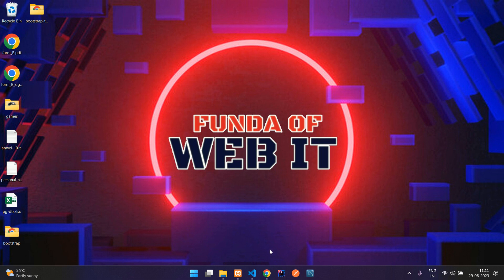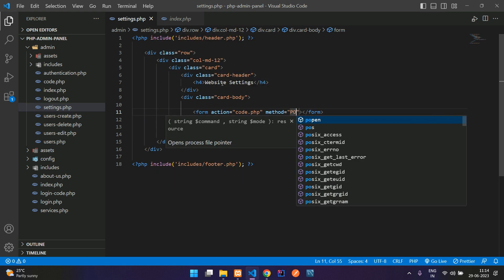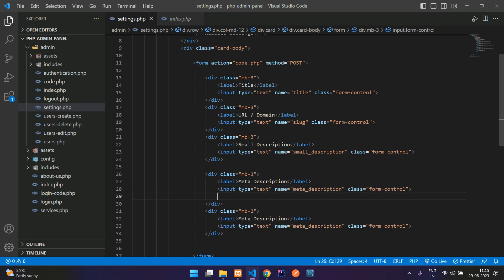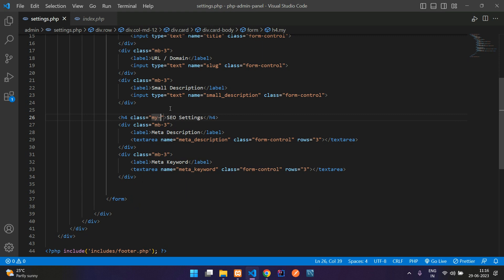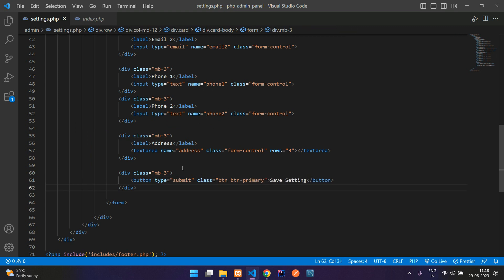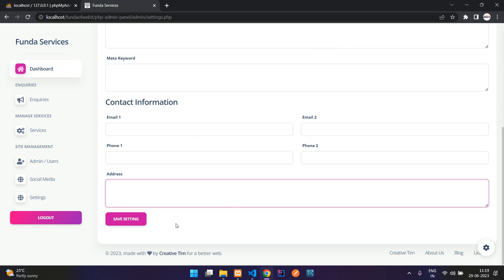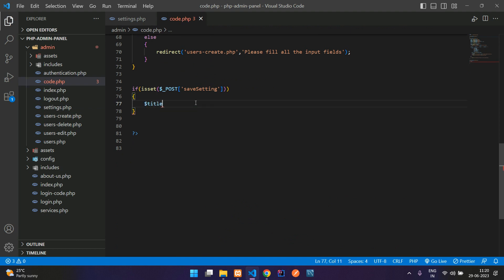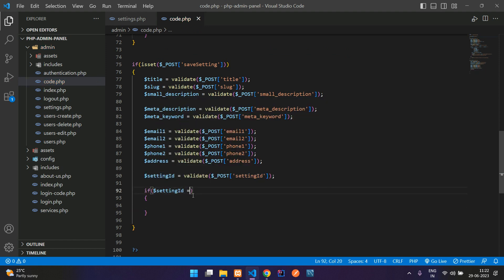Part 9 - How to make website settings in php | Insert and update data using same form in php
In this video, I have taught how to make website settings in php | Insert and update data using same form in php.